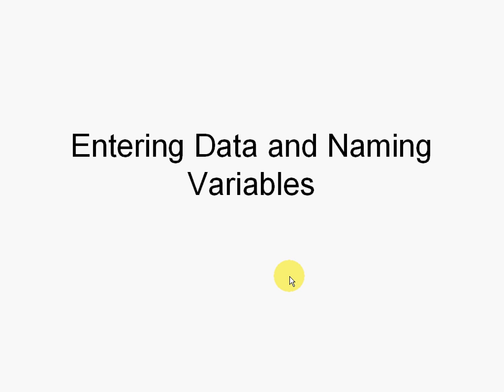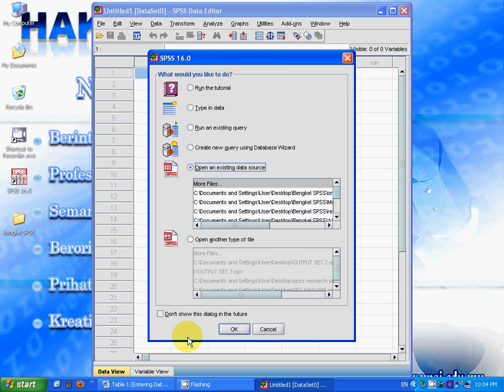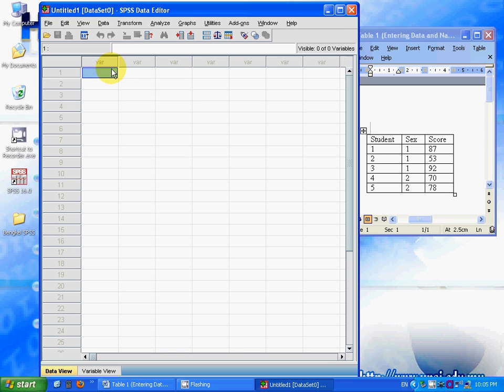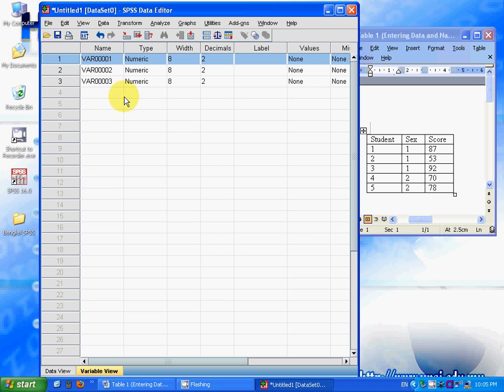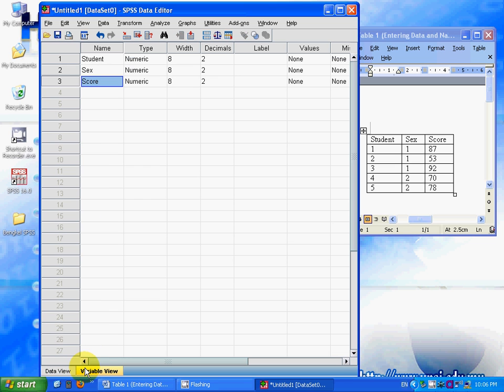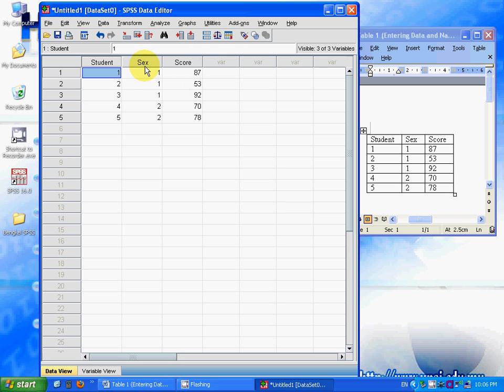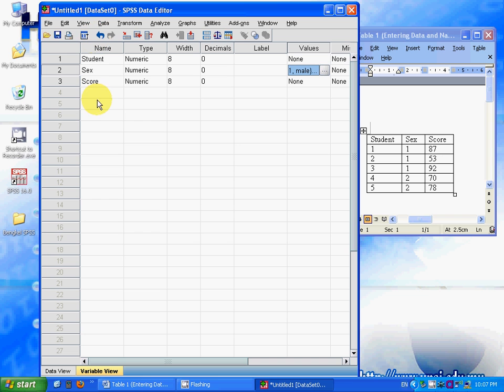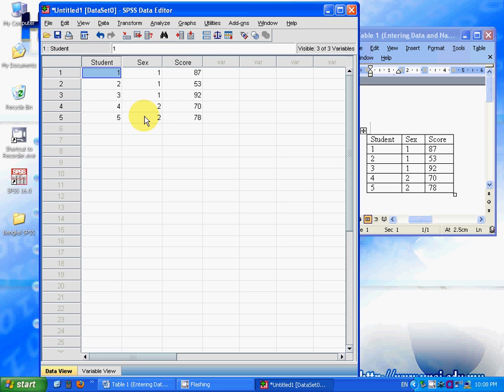1. Entering Data and Naming Variables.avi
SPSS 16
Example take from: A simple guide to SPSS for Windows for version 16 - Lee A Kirkpatrick
Please comment if you found any mistake. Thanks.